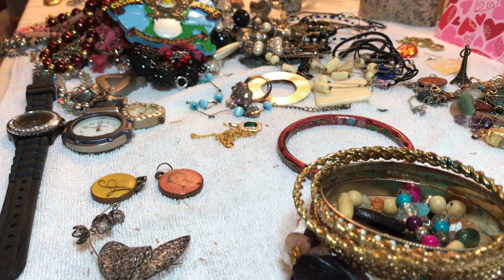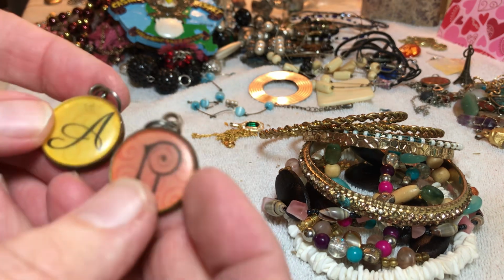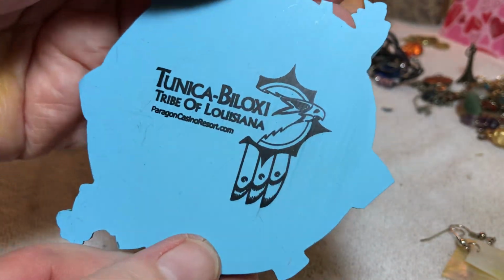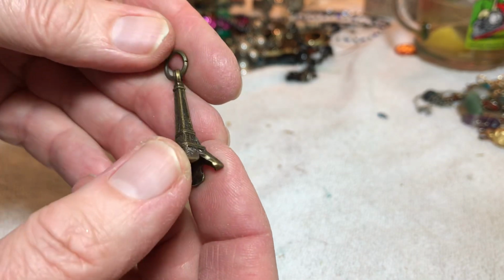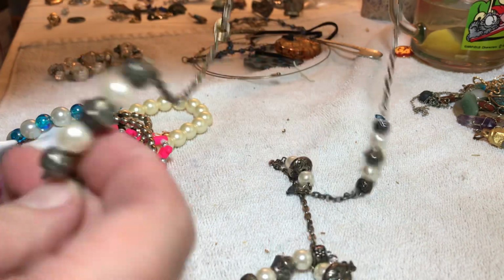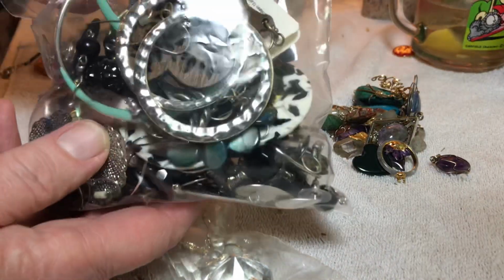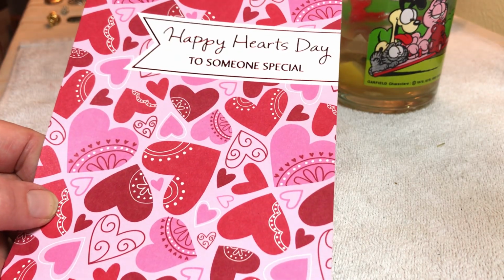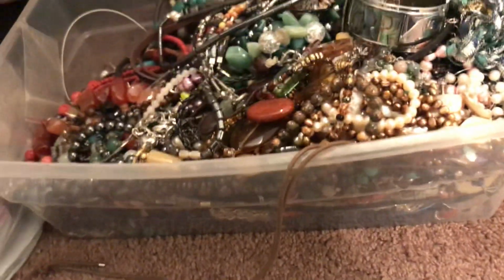#1,936 Finding treasure in the Junk Jewels